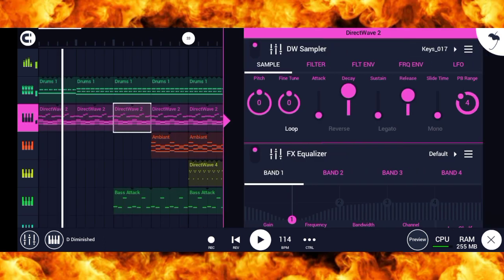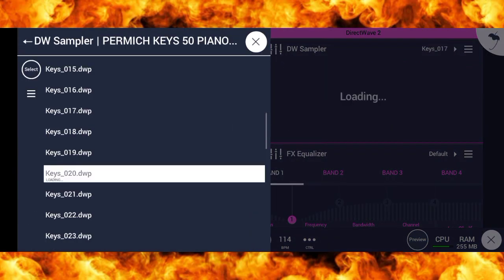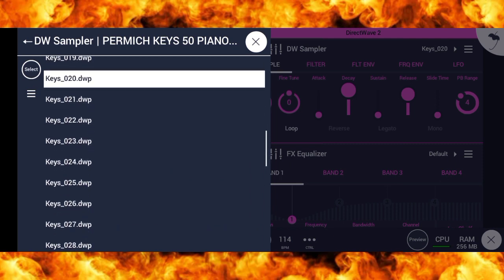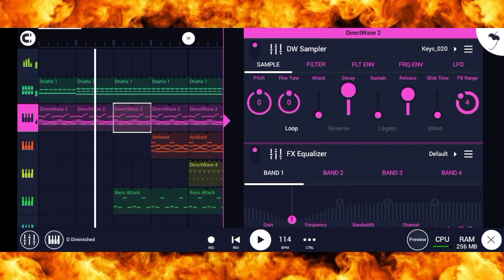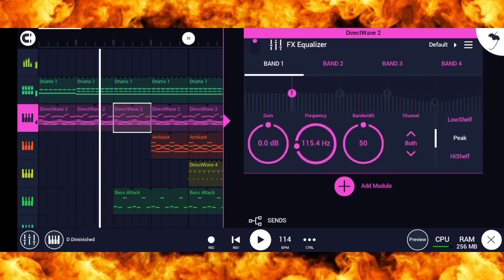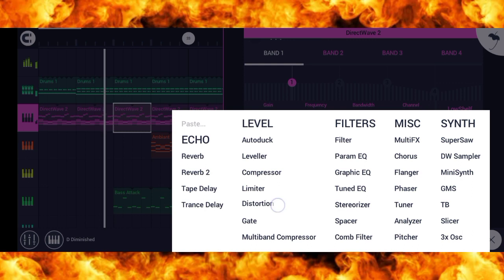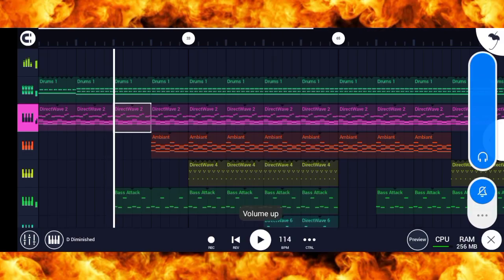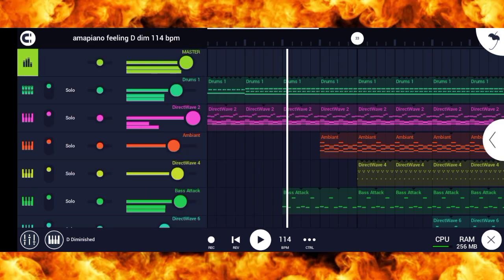HOW TO MASTER AMAPIANO HOUSE MUSIC | FL STUDIO MOBILE | MASTERING TUTORIAL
In this amazing video I will show you how I mastered this amapiano house music in fl mobile. I hope you love it.

Let's go!?!!

you will get FREE drum kits and loops yes for FREE.

How-to make guitar beats in fl studio mobile